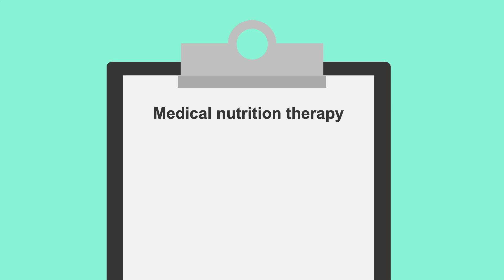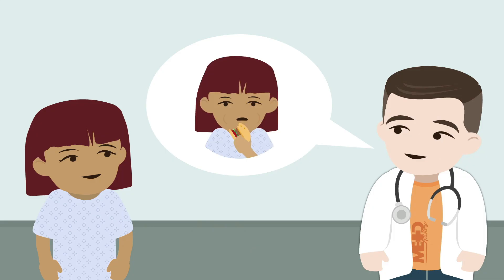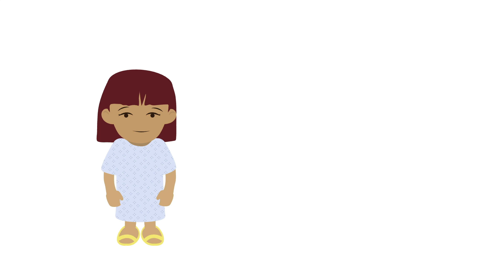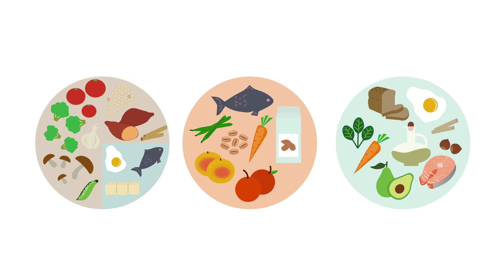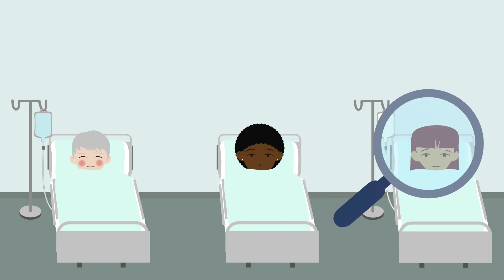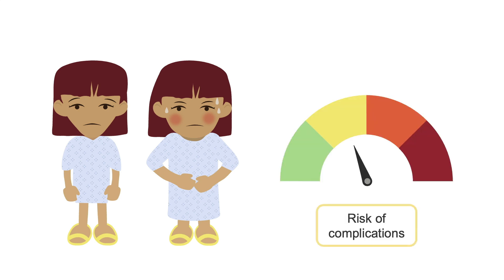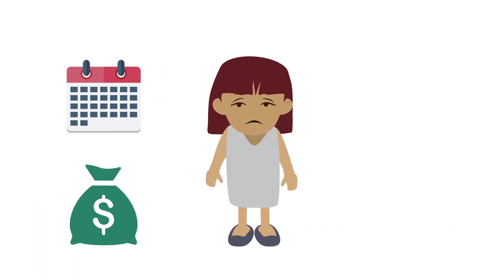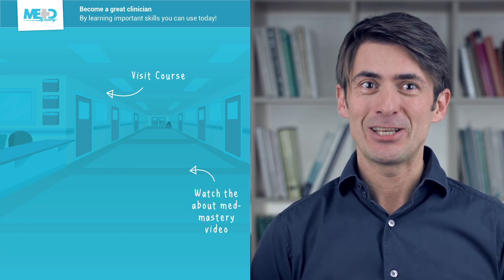How to master clinical nutrition for inpatient care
Curious about how nutrition can supercharge patient care? In this Medmastery lesson, we break down the essentials of clinical nutrition and why it’s a game-changer in healthcare. Learn how dietitians use medical nutrition therapy to treat various conditions, support recovery, and prevent complications. From assessing patients’ dietary needs to crafting personalized nutrition plans, this video covers it all. Perfect for healthcare professionals looking to boost their knowledge and impact.